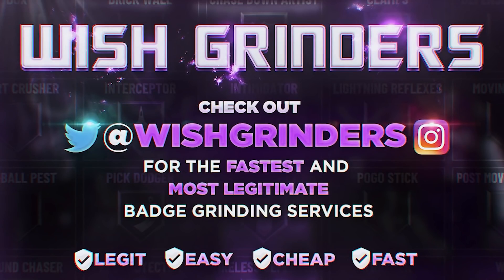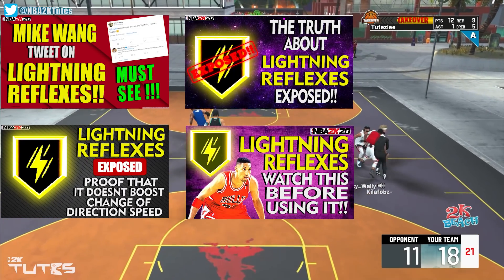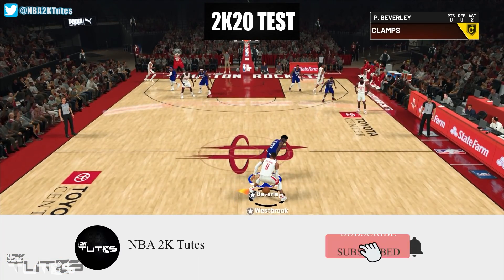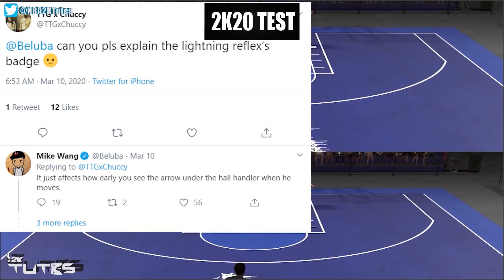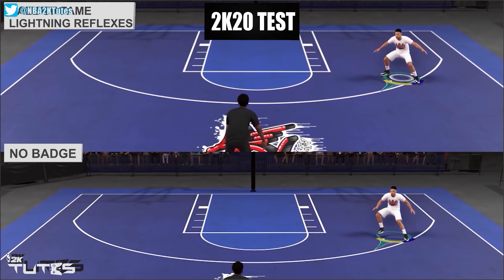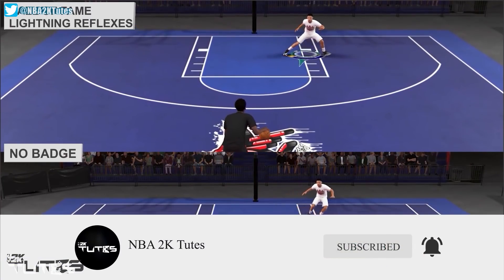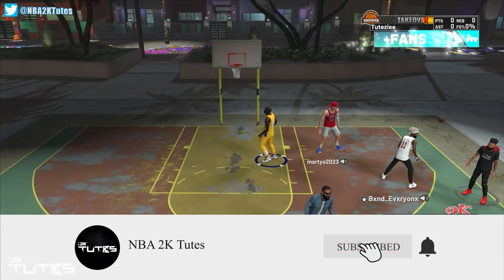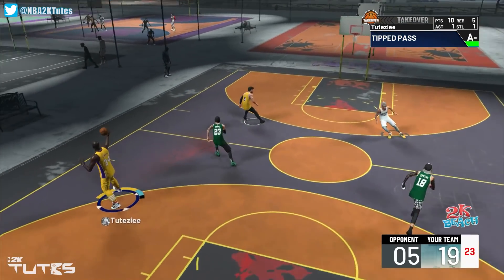EXPOSING LIGHTNING REFLEXES!! THE TRUTH ABOUT IT! MUST WATCH! +MIKE WANG TWEET!! NBA 2K21